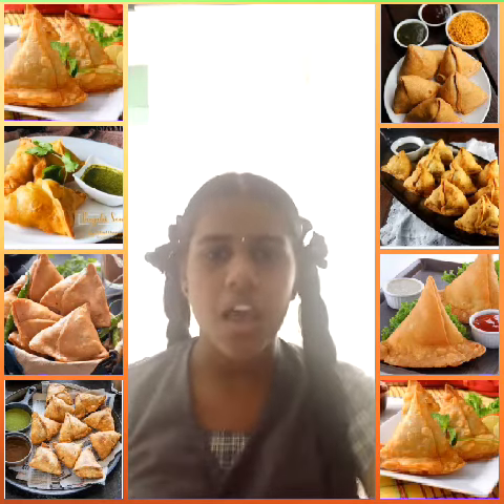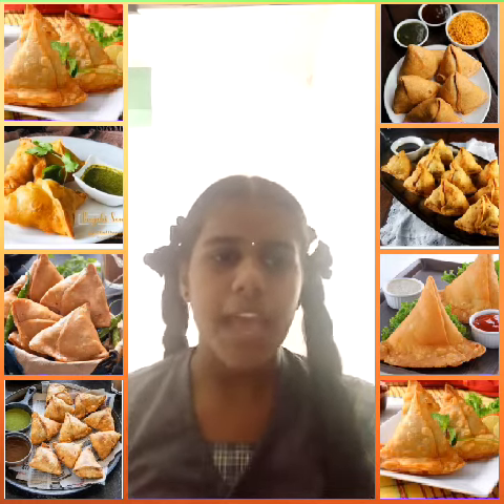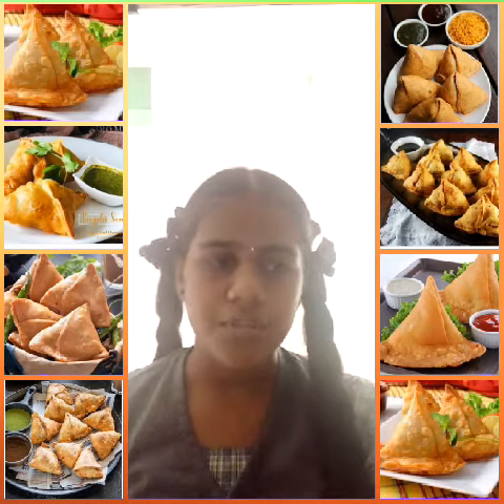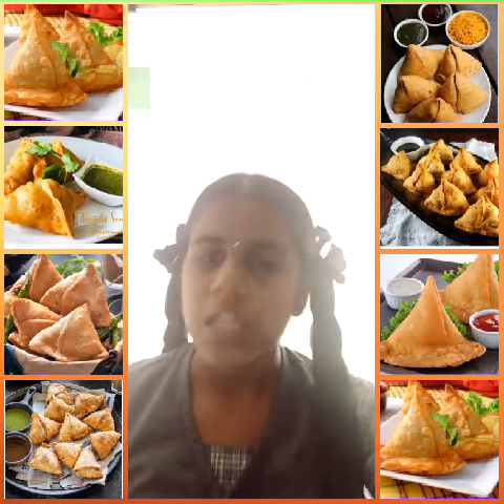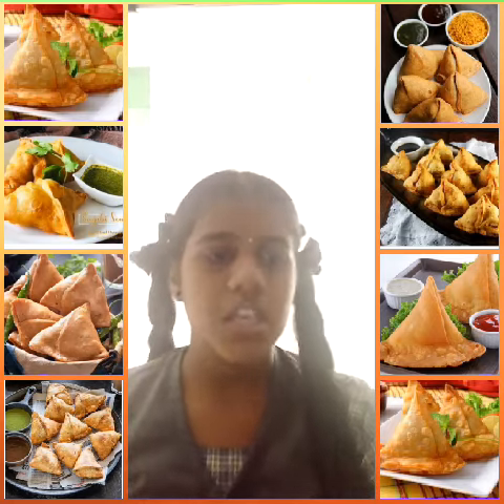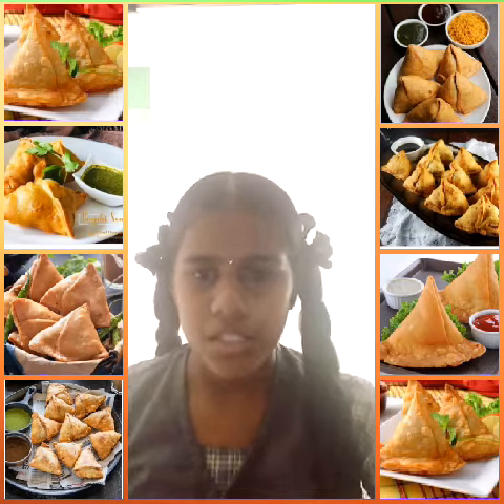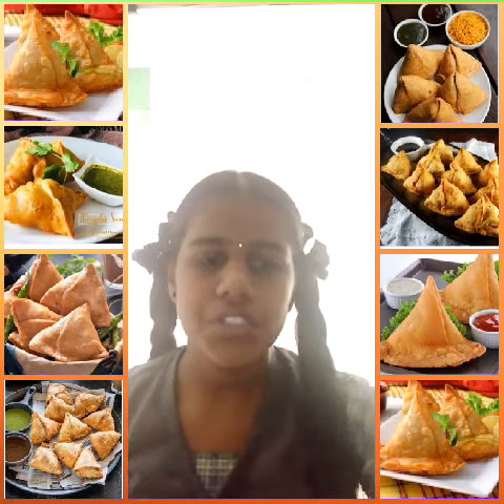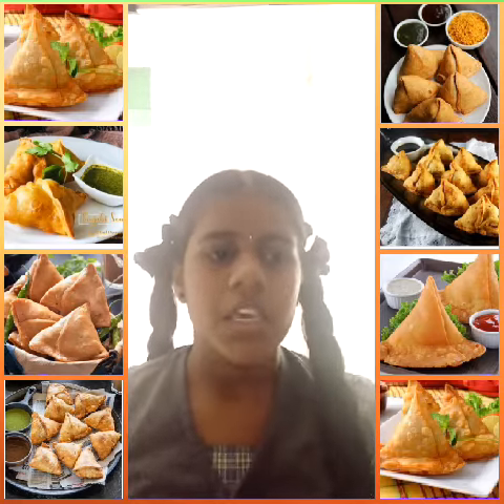DAY-7/GK/DELICIOUS FOODS AND SNACKS /SAMOSA /SPECIAL/INFORMATIONS/10TH STUDENT/VISHMITHA